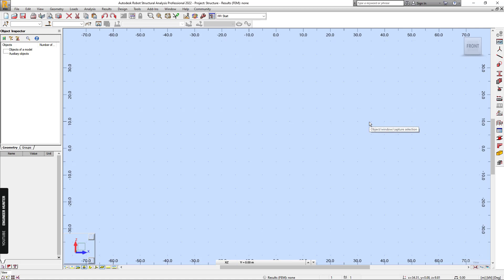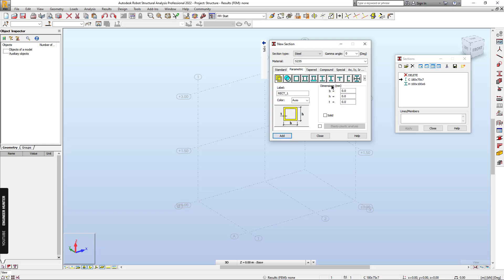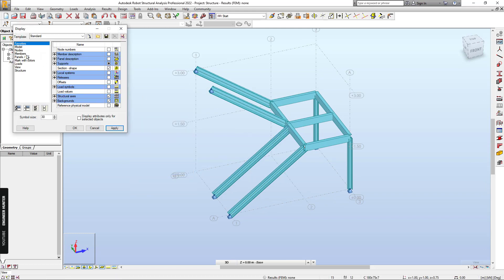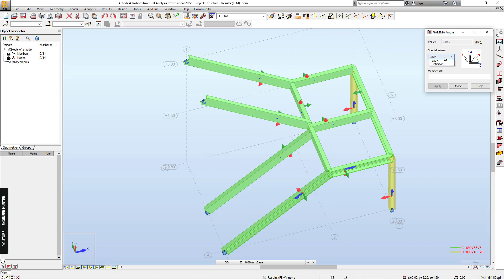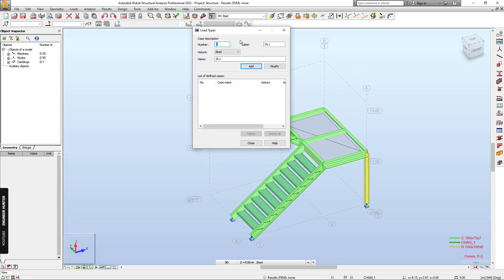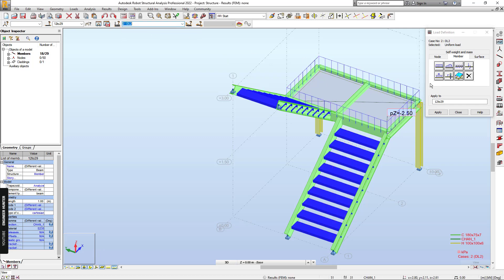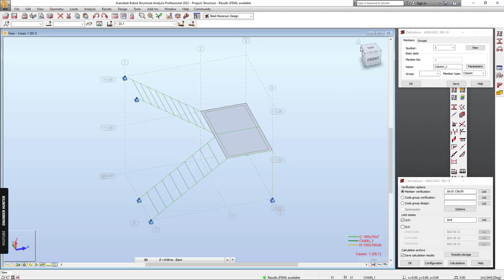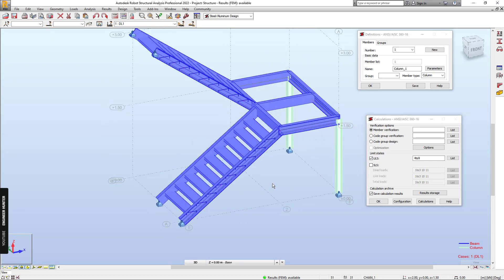Steel Staircase in Robot Structural Analysis Professional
This video shows how to model and design steel staircase in Robot Structural Analysis Professional per AISC standard. All members are modeled in 1D but in case you want to check the buckling of plates of stair steps, you can model them in 2D member and run the buckling analysis.